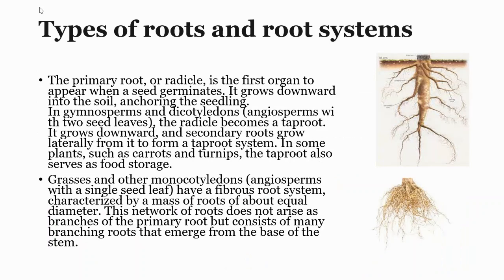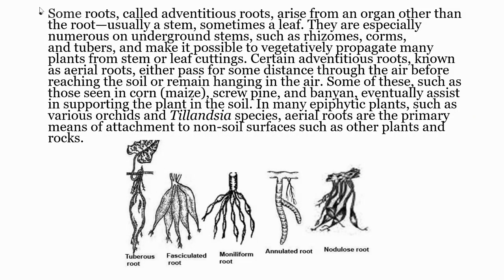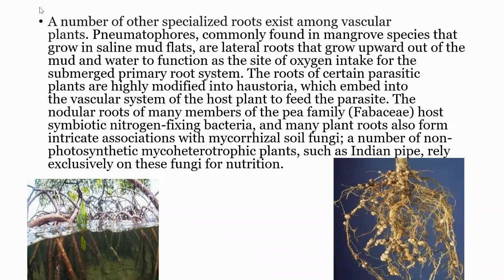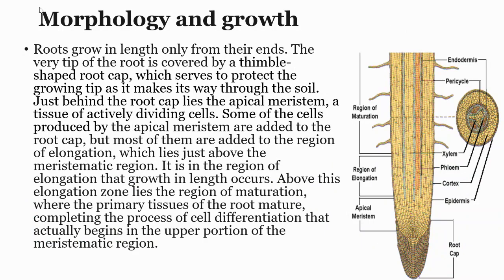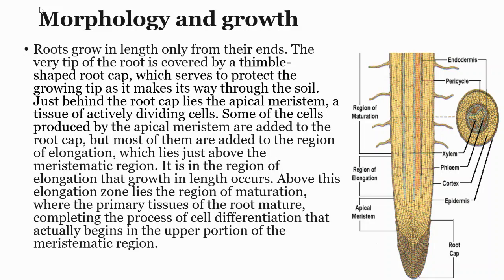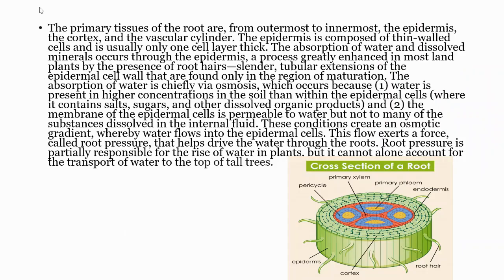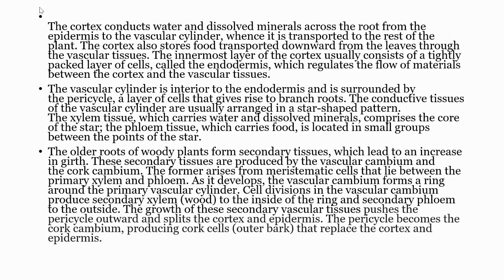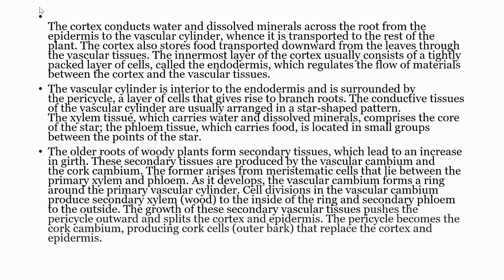BIOLOGY I ROOTS I IXPOE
In vascular plants, the roots are the organs of a plant that are modified to provide anchorage for the plant and take in water and nutrients into the plant body, which allows plants to grow taller and faster.

We shall upload more such useful and helpful videos shortly.

Do let us know if you want us to make any videos on particular topic(s), such that we can publish those videos at the earliest.